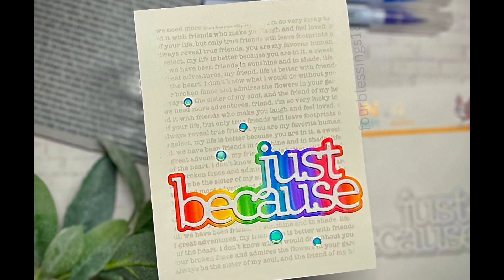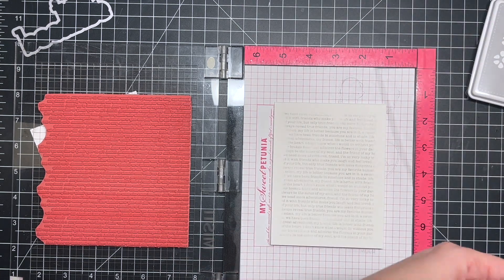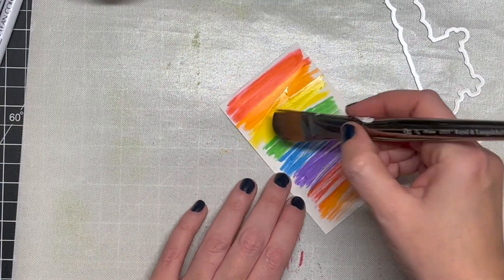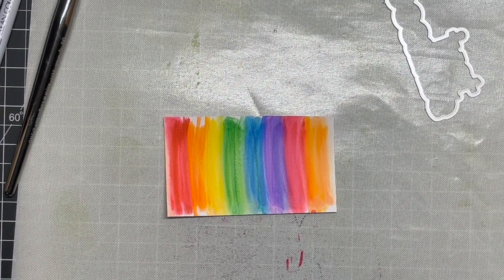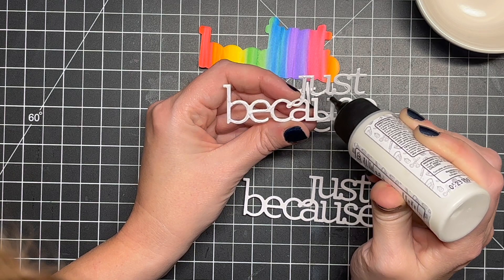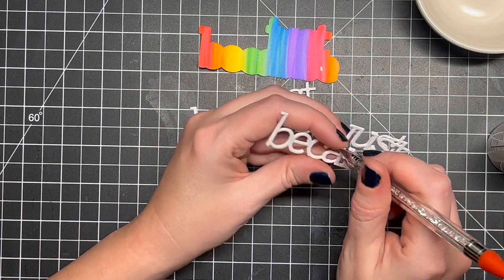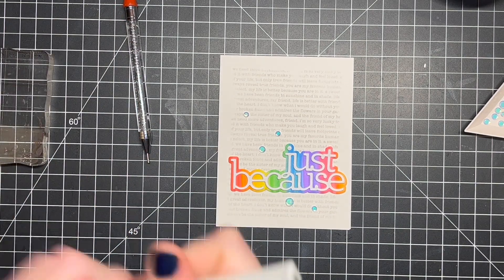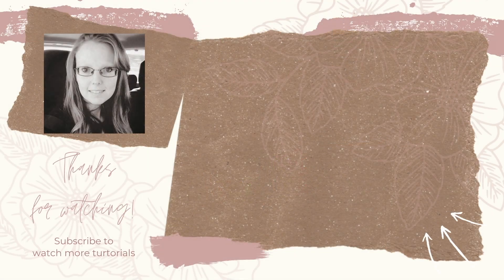Clean & Simple | Reverse Color Word Dies | CZ Designs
Hey there friends! I am back and ready to start with this clean & simple card! I just LOVE how it turned out, those rainbow colors really shine on this simple background.

*Supplies*

Simon Says Stamp Premium Dye Ink Pad FOG Gray

Zig Markers Used:
Carmine Red
Orange
Yellow
May Geen
Persian Blue
Violet